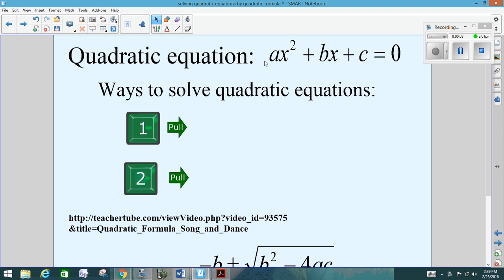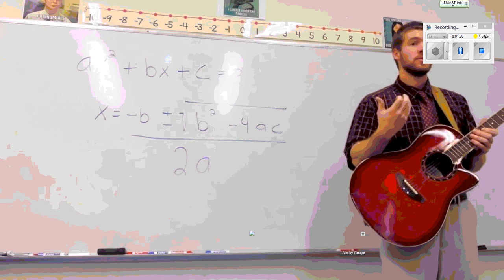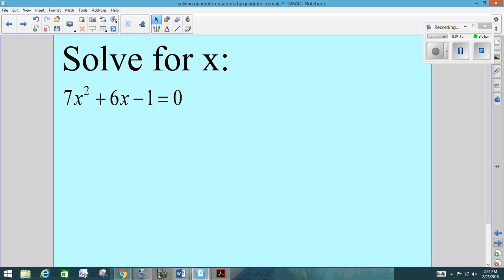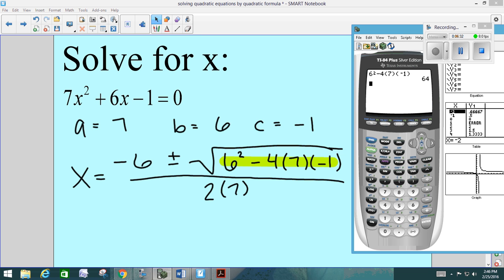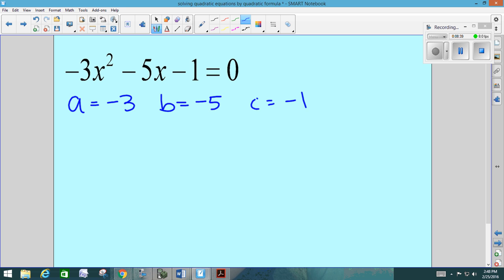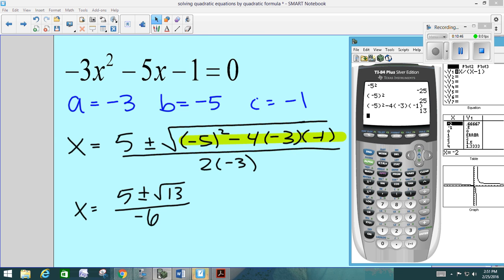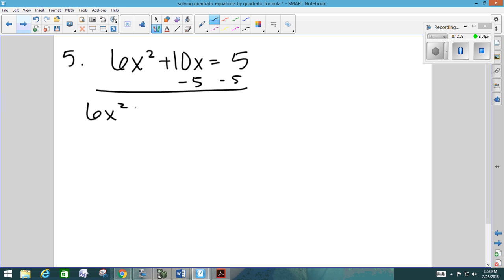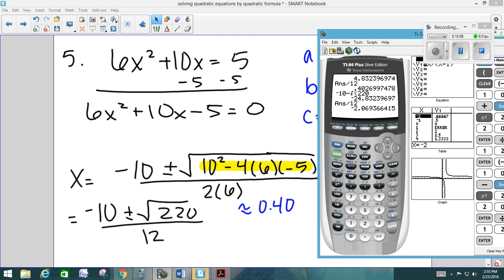Geometry Quad Formula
Geometry
Solving by Quadratic Formula